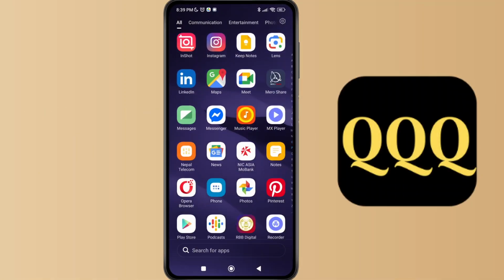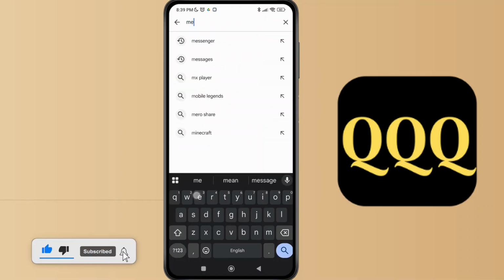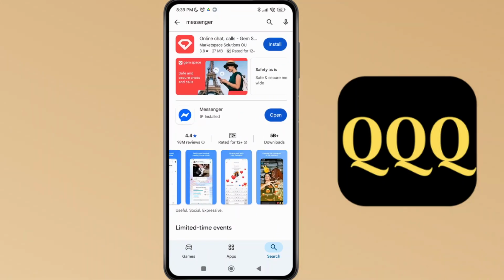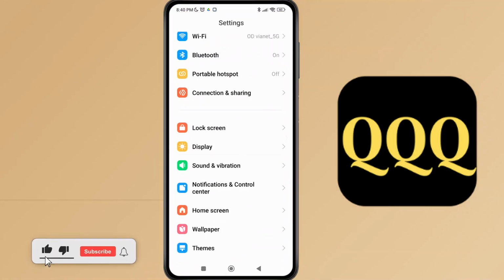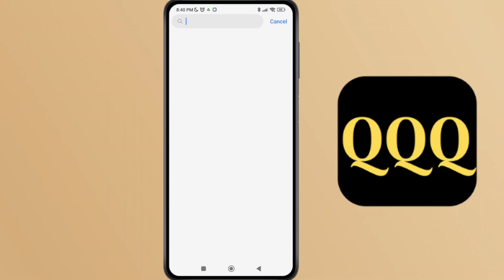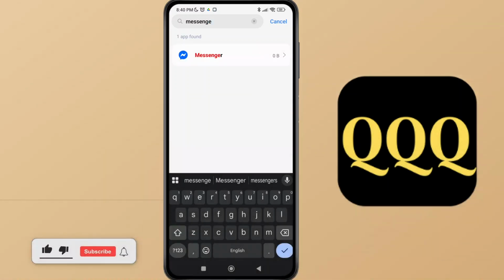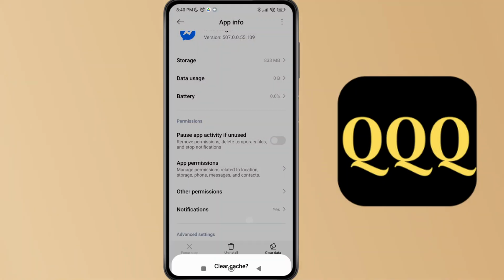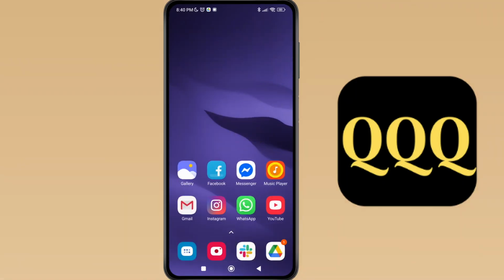HOW TO FIX SESSION EXPIRED PROBLEM ON MESSENGER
Welcome to our step-by-step guide on "HOW TO FIX SESSION EXPIRED PROBLEM ON MESSENGER"! If you're seeing the "Session Expired" error on Facebook Messenger and can't send or receive messages, this video is for you. We’ll show you how to fix the Messenger session expired issue, why it happens, and how to prevent it from coming back. Whether you’re using Messenger on Android, iPhone, or browser, we’ve got clear solutions to help you get back to chatting without interruptions. From logging in correctly to clearing cache or updating the app, follow these easy steps to solve the issue.

In this video, you'll learn:

How to fix session expired on Messenger

Why does Messenger say session expired?

How to fix session expired issue on Android

How to fix Messenger session expired on iPhone

How to log back into Messenger without errors

How to clear session expired message on Facebook Messenger